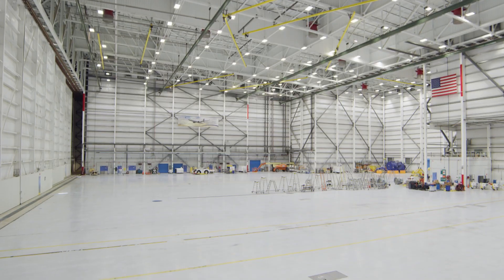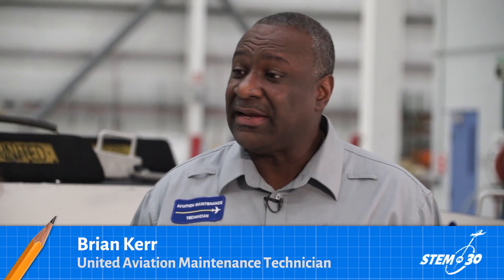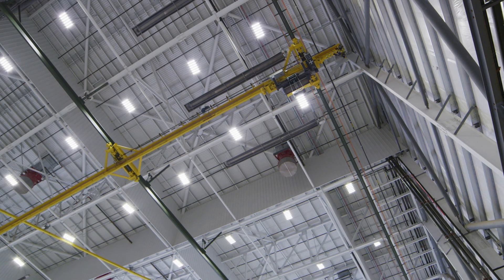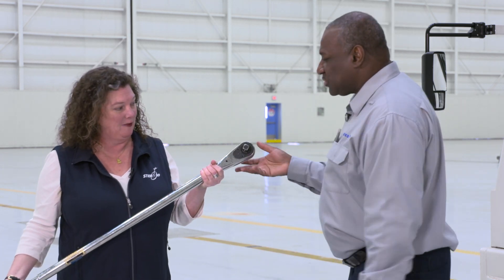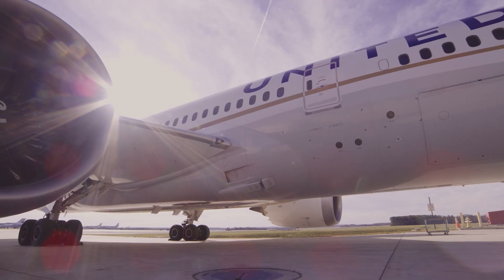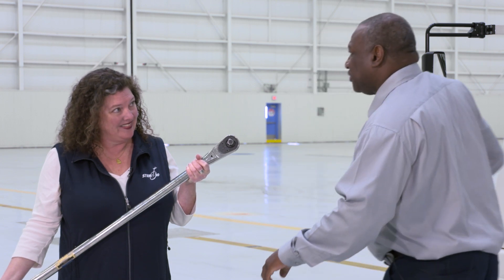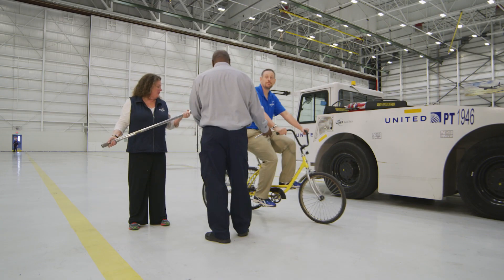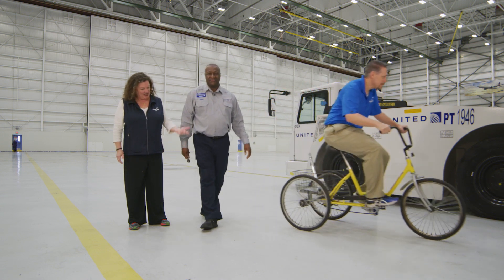Simple Machines in the United Airlines Maintenance Hangar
Learn more about the various simple machines used in United Airline's maintenance hangars.